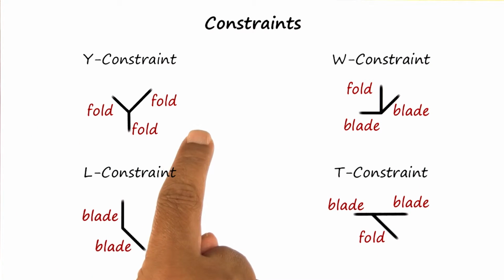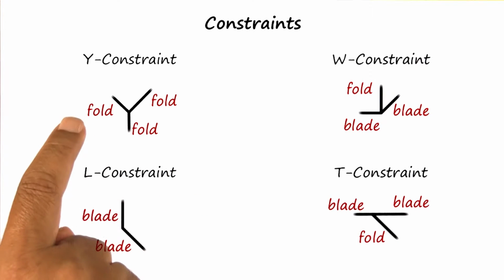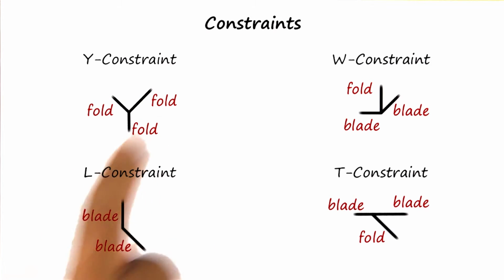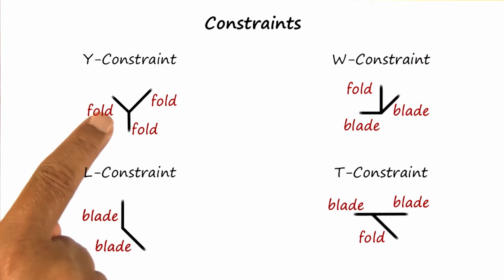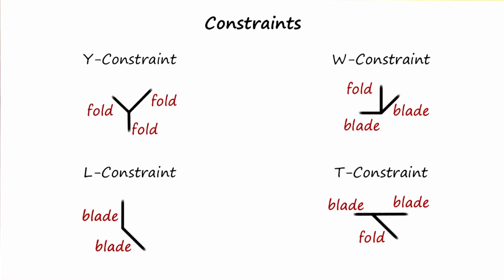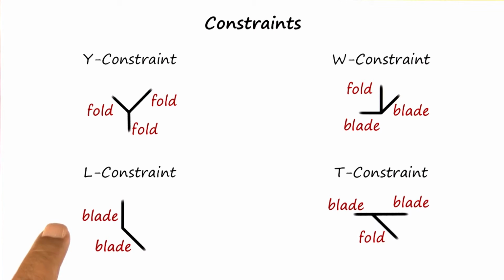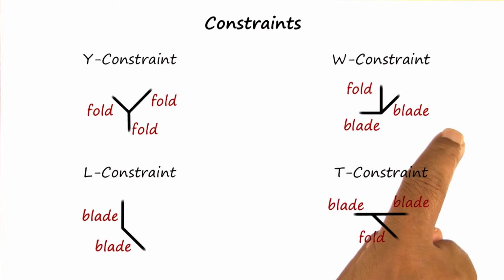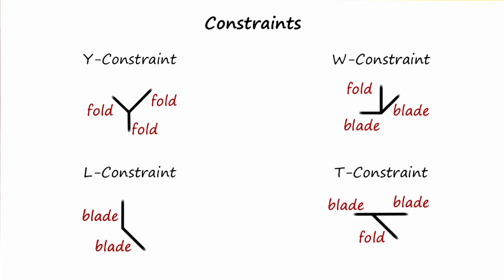Constraints Intersections and Edges - Georgia Tech - KBAI: Part 4